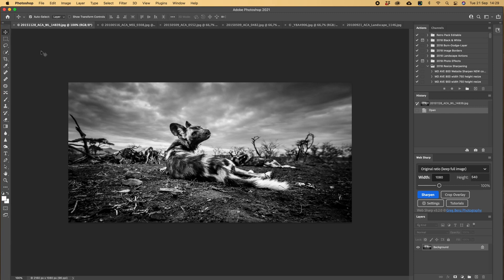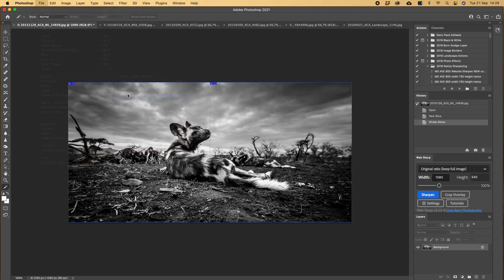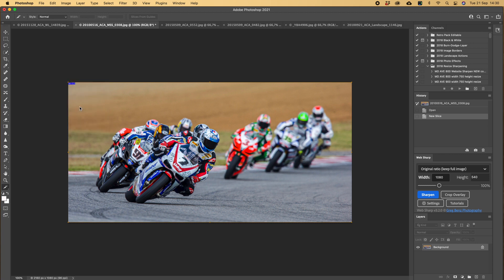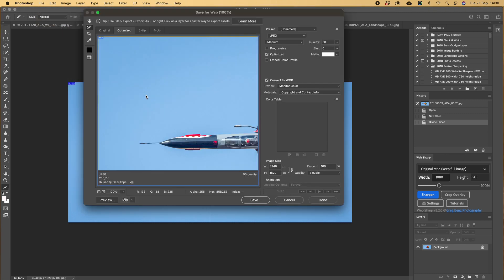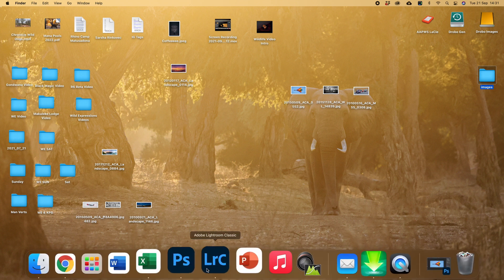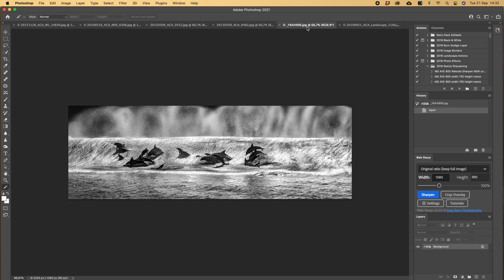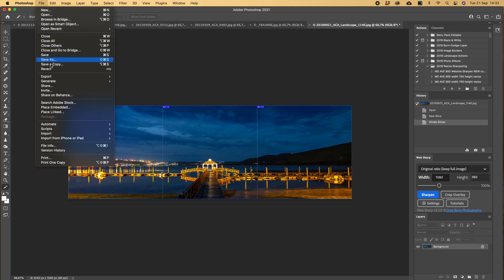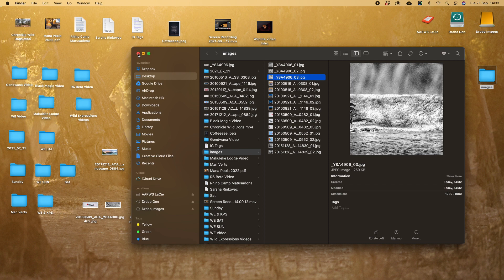Split Images in Photoshop for Instagram - 2021 how to tutorial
Instagram Square Photo Size
Ideal Size: 1080px by 1080px

The aspect ratio of a traditional photo post is 1:1 square.

The 2 split images size is 2160 x 1080 (2 x 1 Crop Ratio) for Instagram

The 3 split images size is 3240 x 1080 (2 x 1 Crop Ratio) for Instagram

ALL YOU NEED TO KNOW ABOUT ME

Recommended Software Products

00:00 Intro
00:05 Tutorial Start with splitting image in 2
02:30 Tutorial Start with splitting image in 3
04:26 Outro